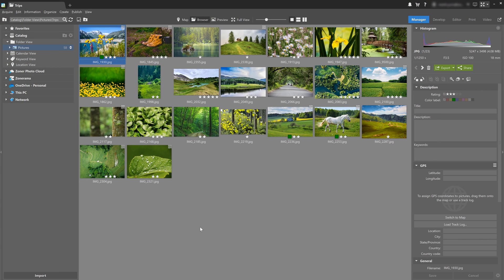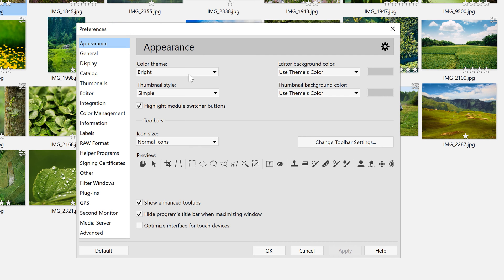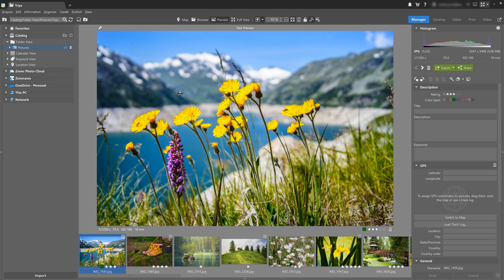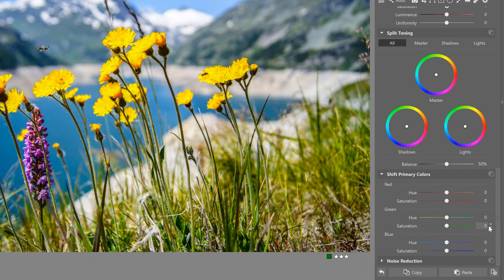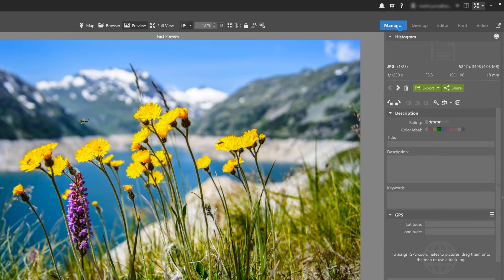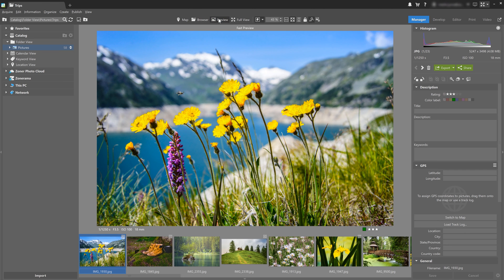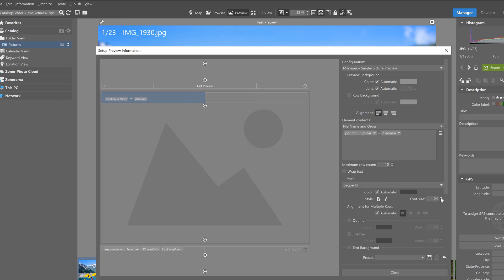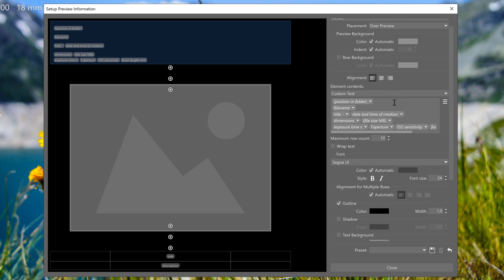Customizing your Zoner Studio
Each of us is different and requires a slightly different interface for our photo editing. How do you tailor Zoner Studio to fit your specific needs❓